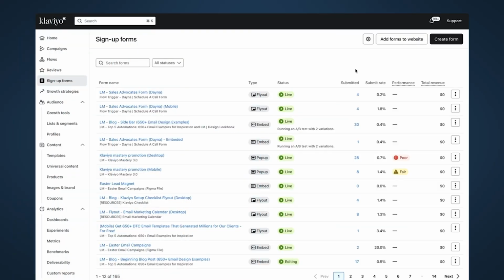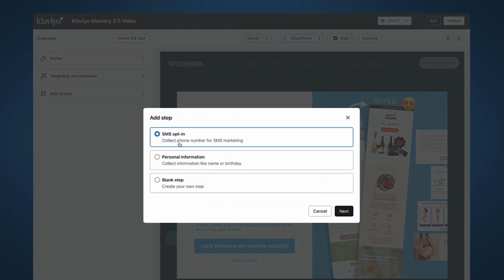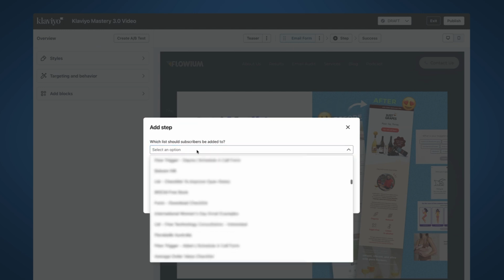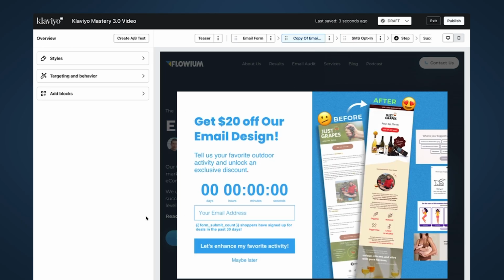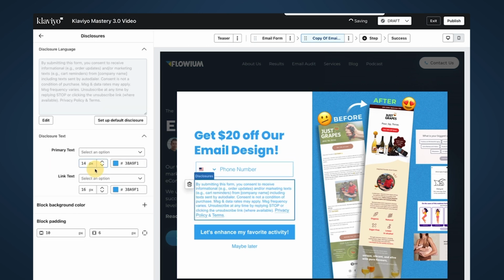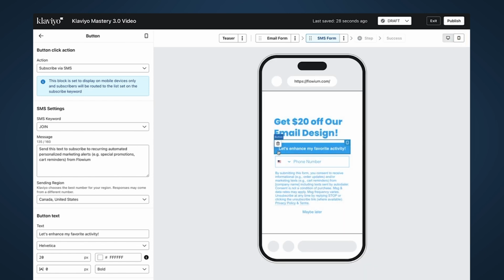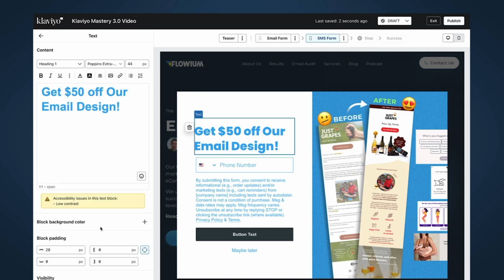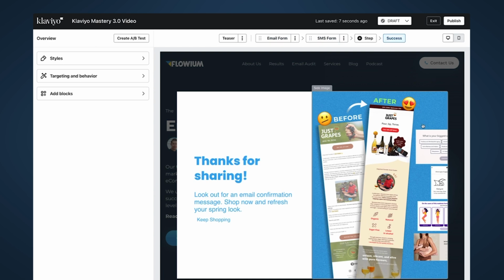How to Create a 2-Step Sign-Up Form in Klaviyo | A Multi-Step Form | Klaviyo Mastery 3.0 Course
Klaviyo expert Andriy Boychuk guides you step by step through creating a two-step sign-up form in Klaviyo. This dynamic approach helps you collect not only email addresses but also phone numbers, doubling your marketing power with both email and SMS capabilities.

Timestamps:

00:00 - What's the video about
00:13 - How to create a multi-step form